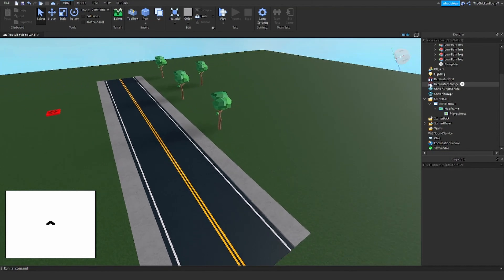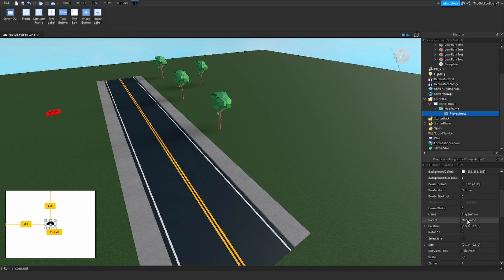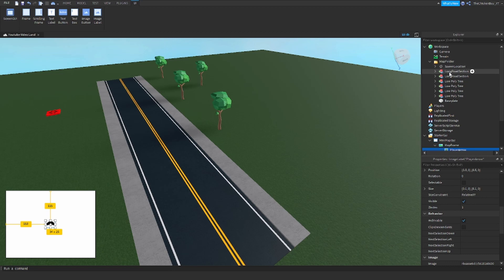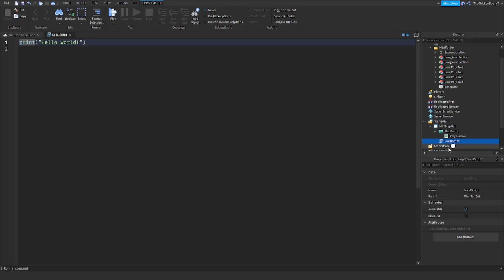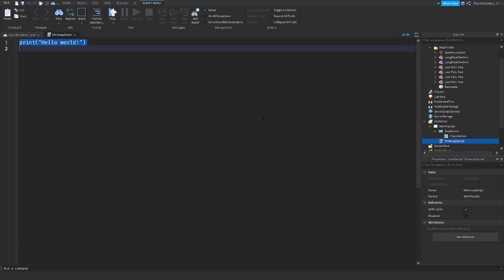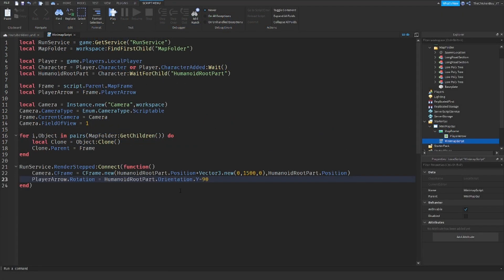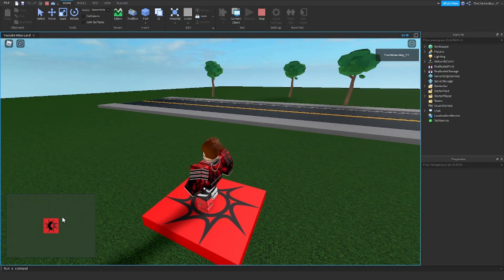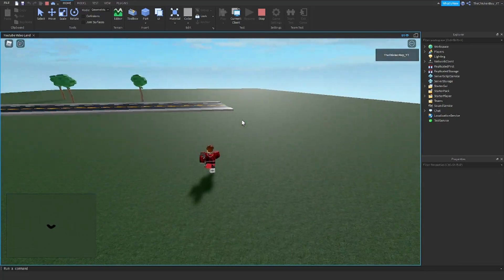How to Make a Minimap | Roblox Studio Tutorial